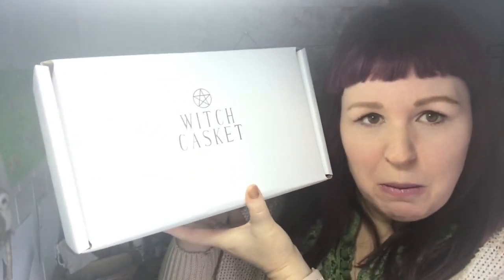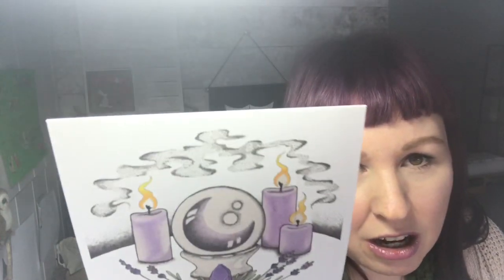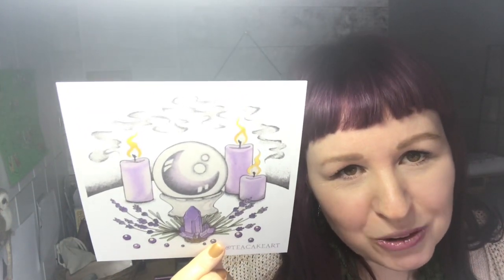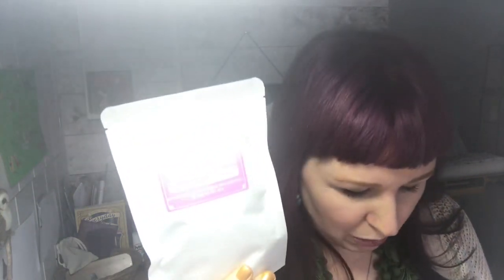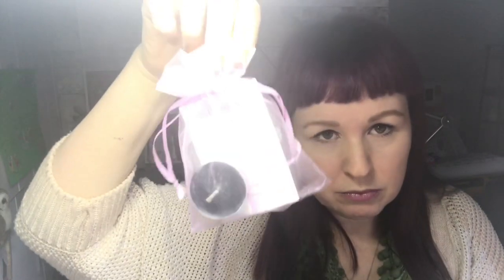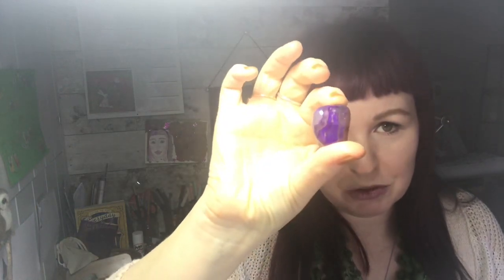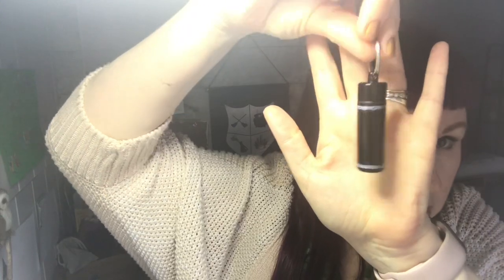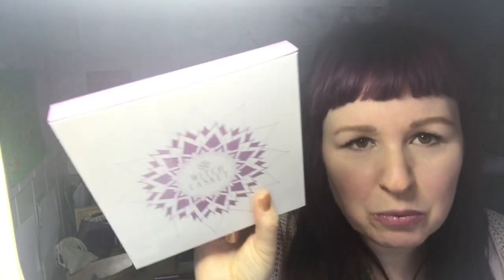Witch Casket Unboxing | November 2018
My last but one witch casket unboxing 😭
Lots of lovely goodies as always ❤️